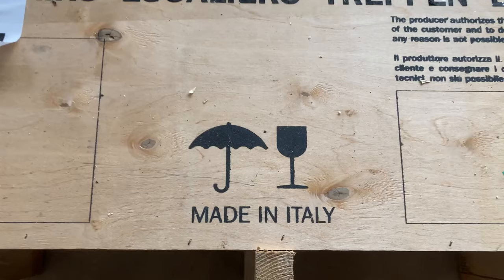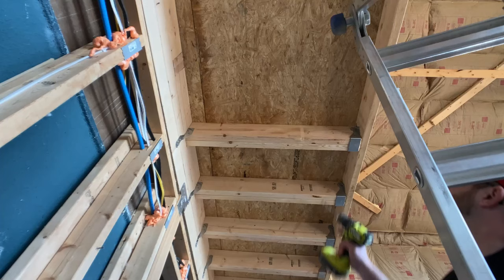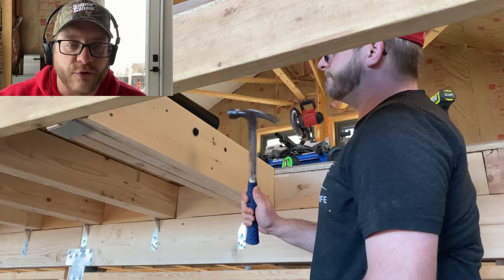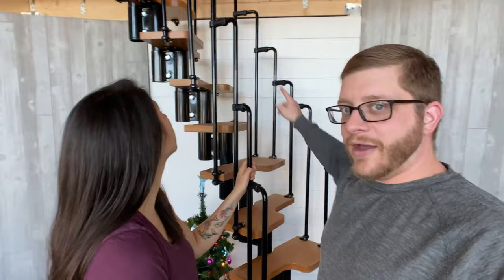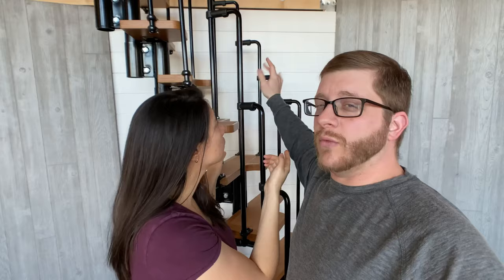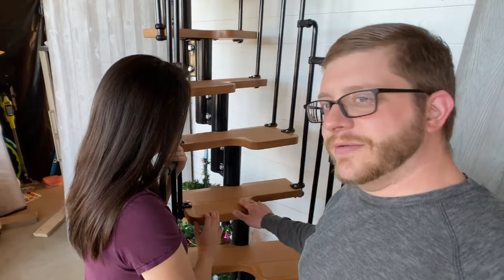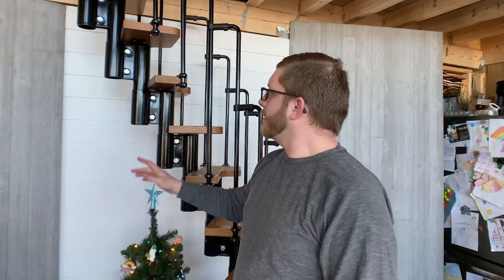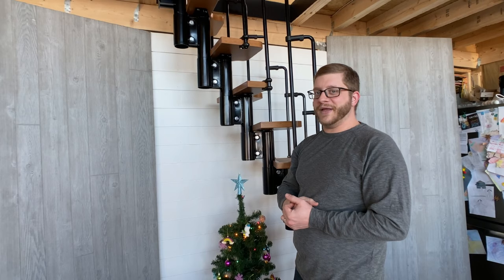DIY Loft Staircase | Installation and First Impressions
Our pole barn house is really coming together as we finish the loft space.
It doesn’t do us much good without a staircase!
So we bought a one on the internet…
Introducing the Arke 2 Nice, an alternating tread staircase.

Music: ‘Talk About Your Feelings, ‘Gravity’, ‘I Wanna Know’, and ‘Are You Having Fun’